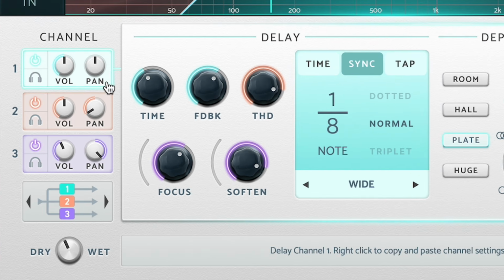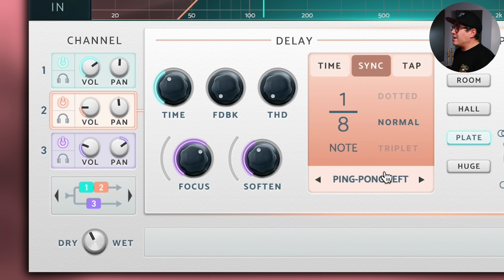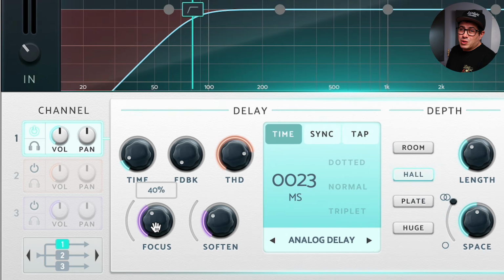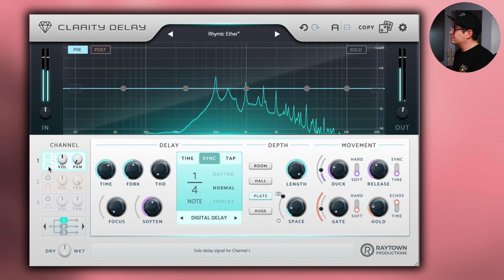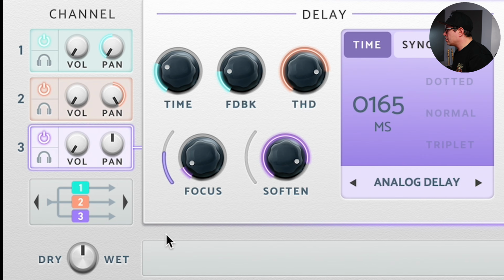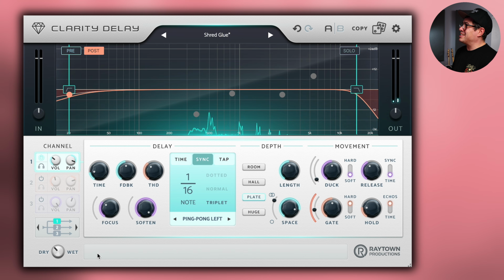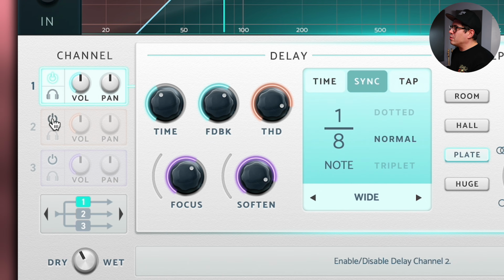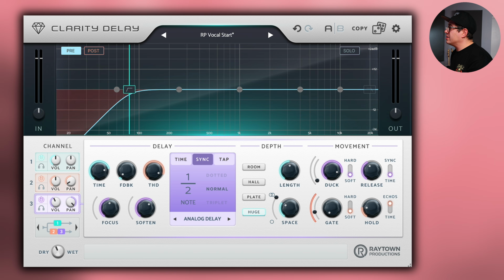A Better Way To Use Delay In Your Mixes: Clarity Delay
Clarity Delay takes complex delay routing and makes it effortless – multiple delays, individual processing, and endless creative options in one simple plugin.

00:00 Clarity Delay
01:23 Vocal Example
03:29 Drum Example
05:49 Synth Example
08:22 Lead Guitar Example
11:12 Randomizer
11:42 Presets
12:11 Ducker
13:27 Gate
14:16 Huge Delays
15:00 Creative Routing
16:20 Final Thoughts